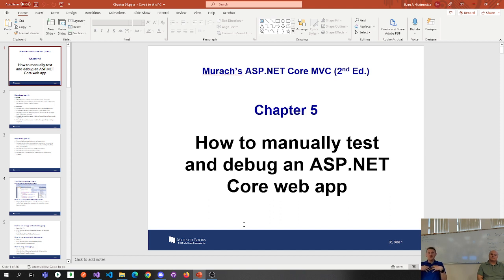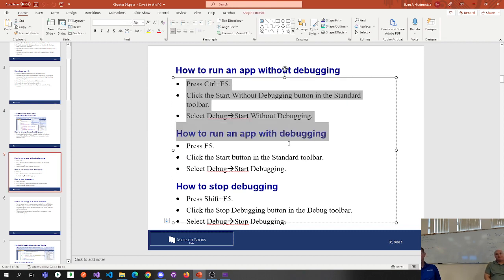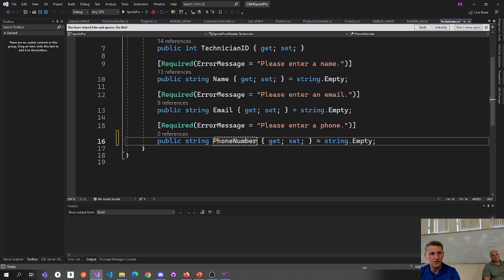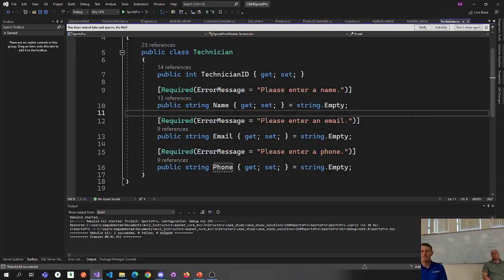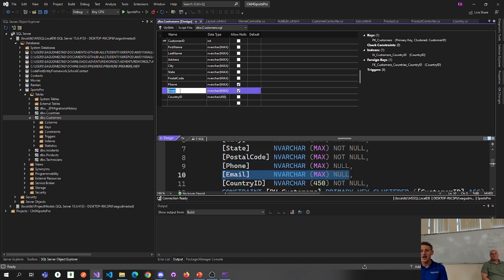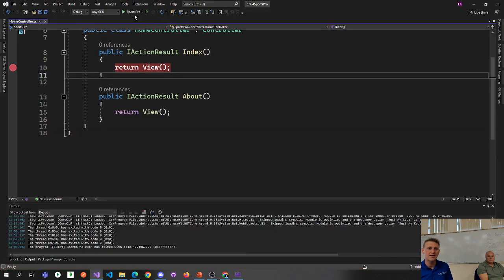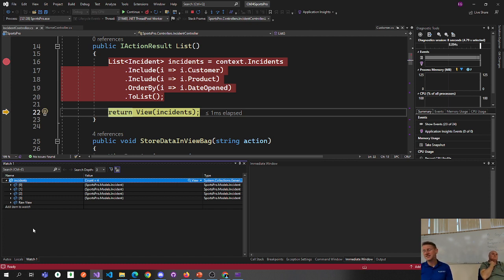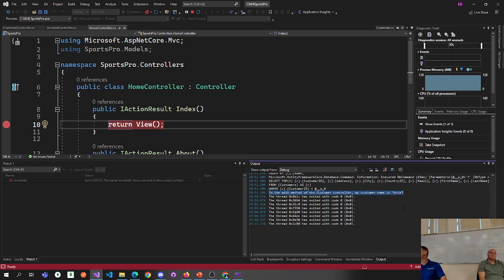How to Debug an ASP.NET Core MVC Web App